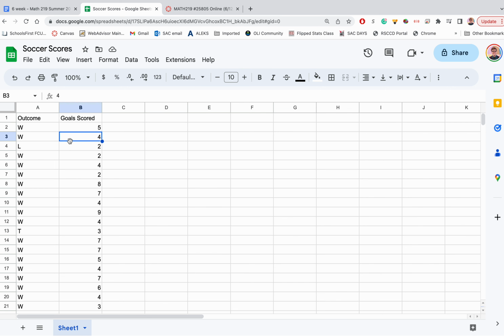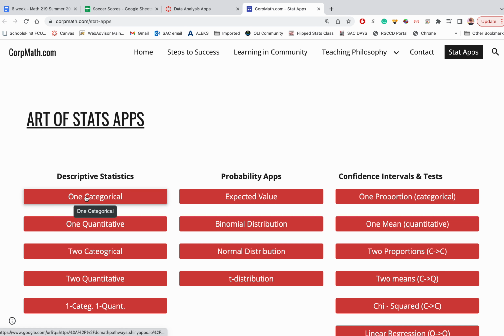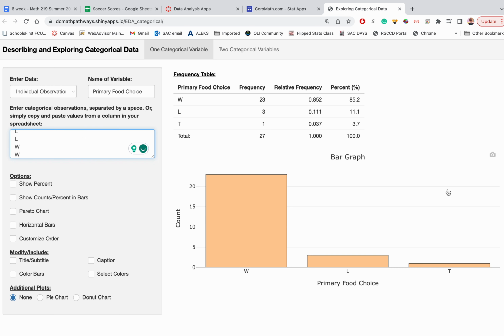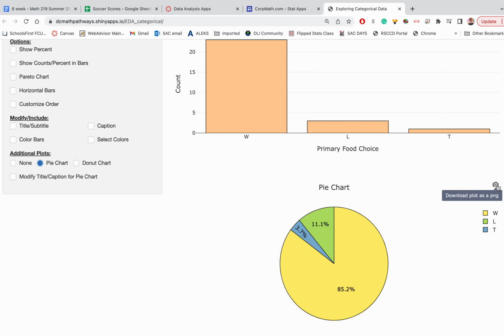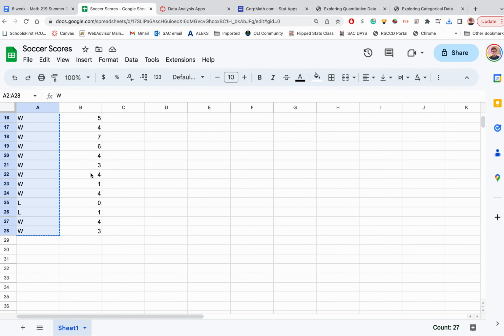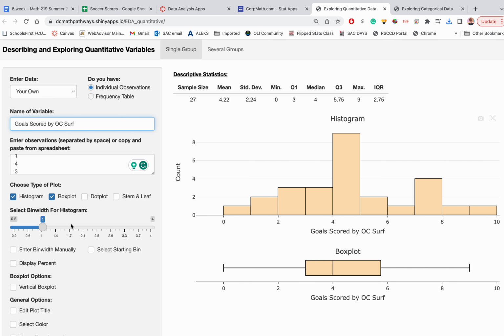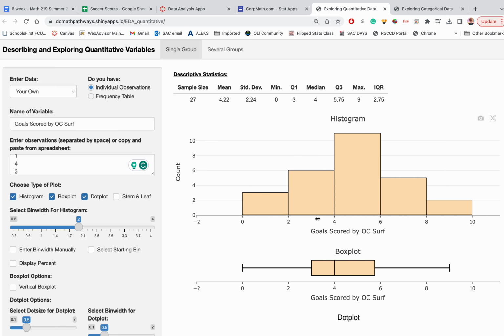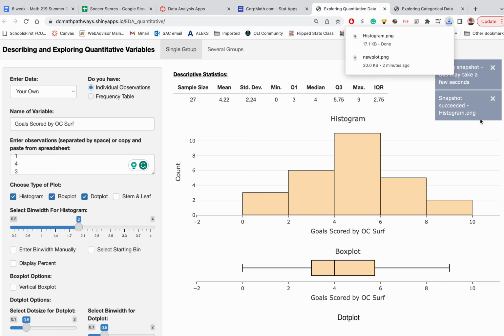Using apps to find numerical and graphical summaries for categorical and quantitative variables